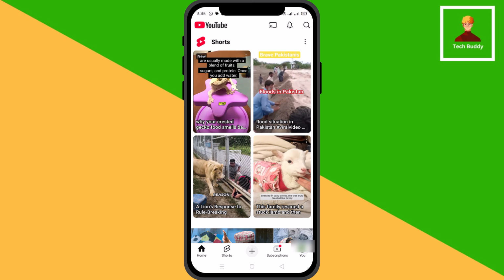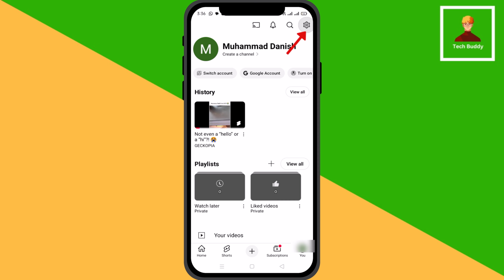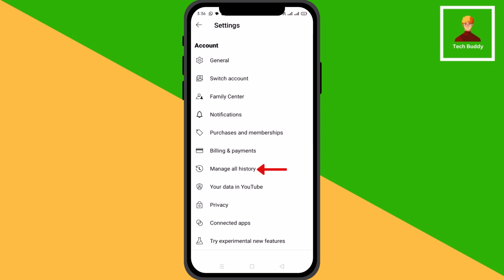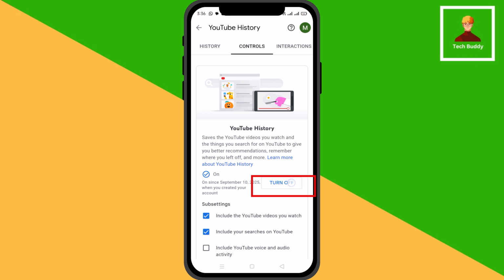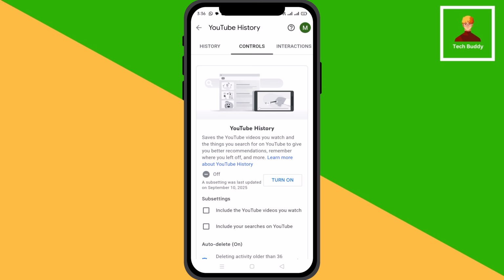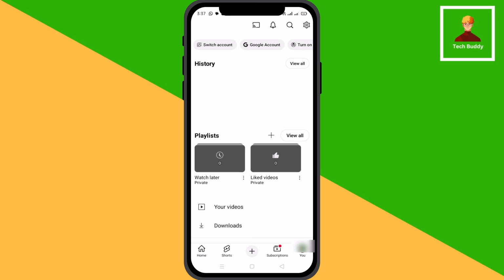How To Disable YouTube Shorts (Android, Iphone)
Learn how to disable YouTube Shorts on Android and iPhone  . Whether you’re tired of endless short videos or just want a cleaner YouTube experience, this guide will help.